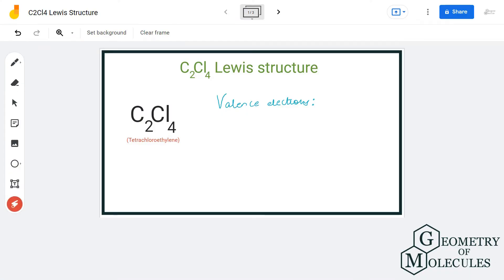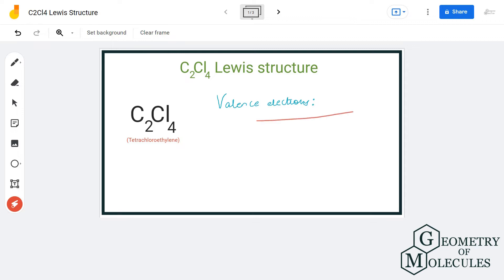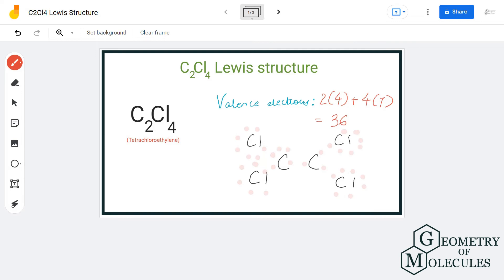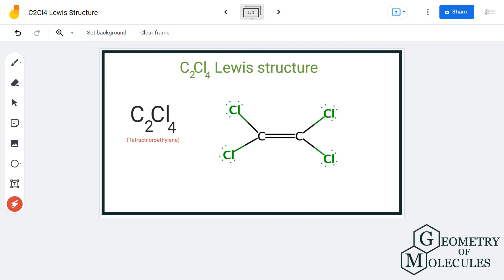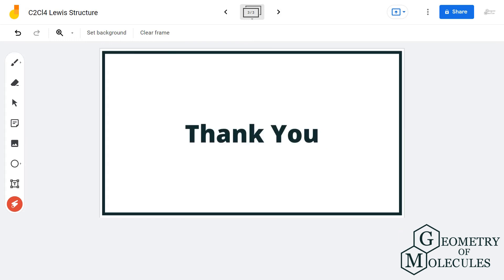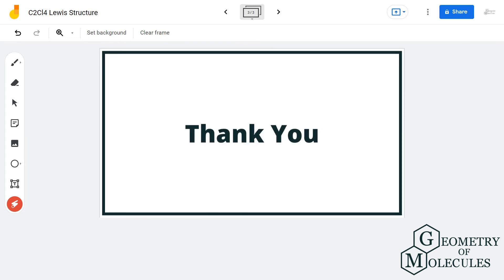C2Cl4 Lewis Structure (Tetrachloroethylene)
Hello there! We are back with yet another video, and for today's video, we will share our detailed and step-by-step method to determine the lewis structure of the C2Cl4 molecule. It is a chemical formula for Tetrachloroethene.

We first calculate the total number of valence electrons and then determine the structure's arrangement of atoms and electron pairs.